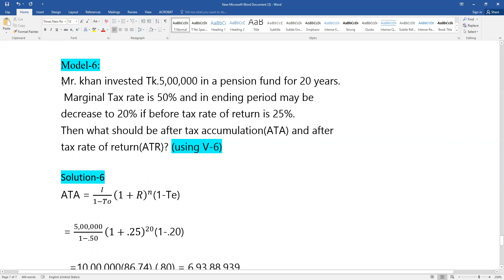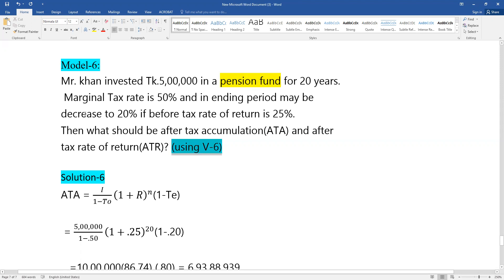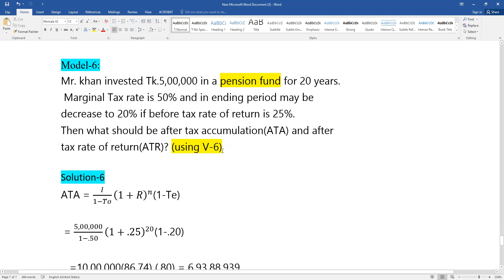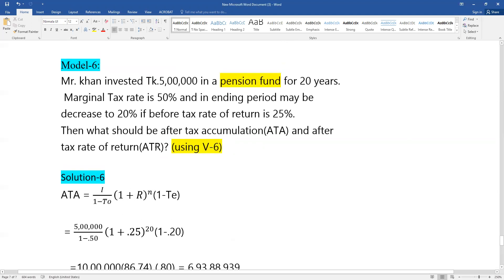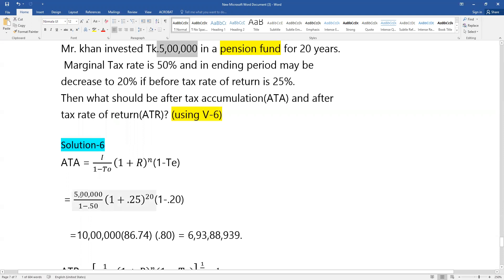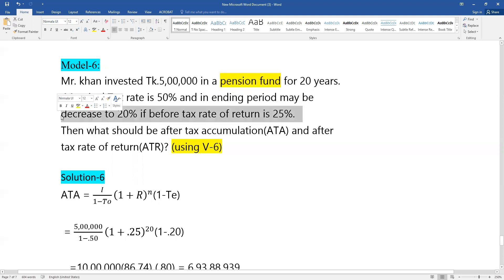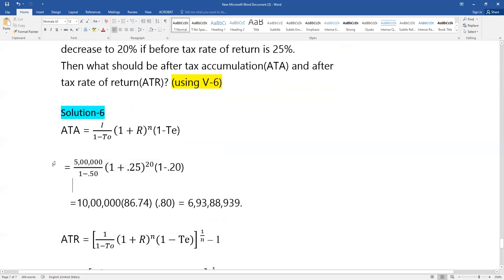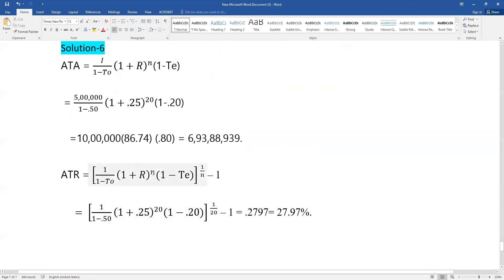Corporate Tax Planning।।Chapter-2 Intertemporal pension fund Volume-6 ।। MBA Short Suggestion 2022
৫ টি মডেল প্রশ্ন সমাধান শেষ করে , MBA-Final  এর সকল University question সমাধান করতে পারবেন।

এছাড়াও, zoom লাইভের মাধ্যমে আপনার গানিতিক সমস্যার সমাধান বা  আমাদের প্রাইভেট গ্রুপ জয়েন্ট  বা সকল ভিডিও ক্লাসের জন্য ম্যাসেজ করতে পারেনঃ